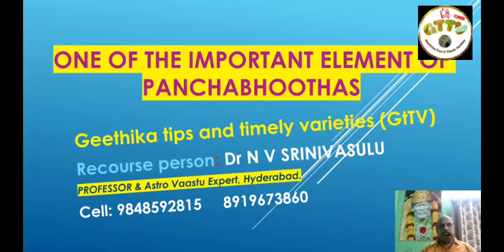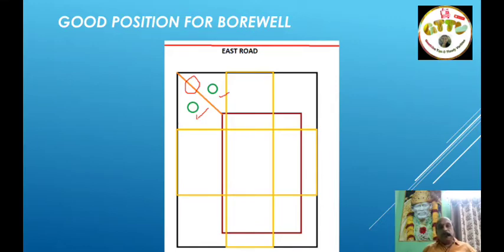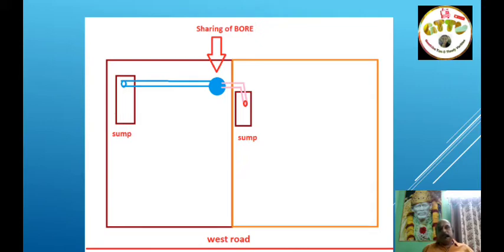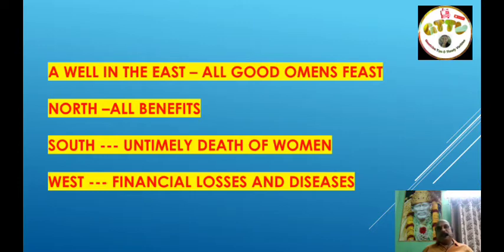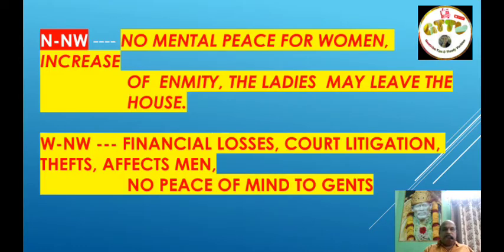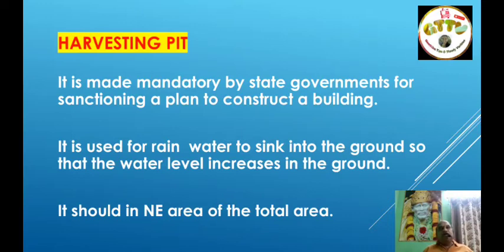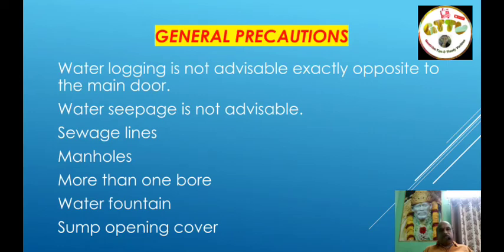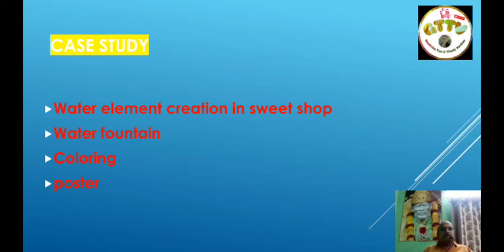One of the element of PANCHABOOTHAS| detail of borewell||borewell remedies/effects|borewell position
One of the element of PANCHABOOTHAS||in detail of borewell||borewell remedies||effects||wrong position of borewell position

vaastu for beginners